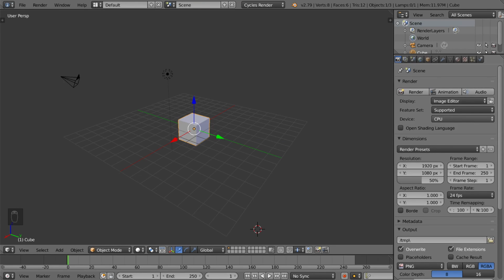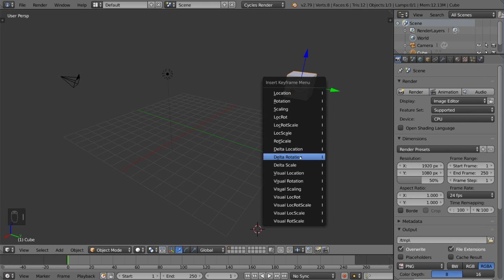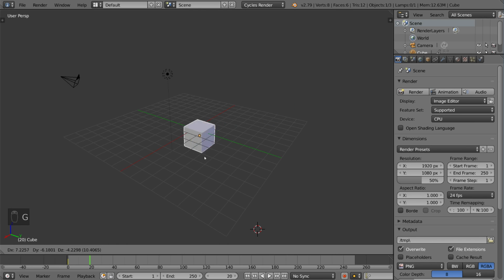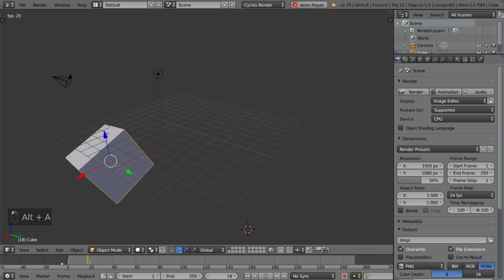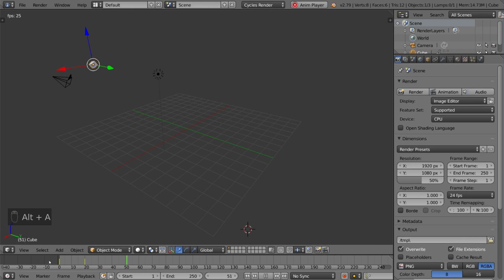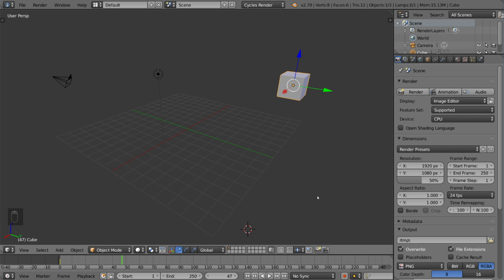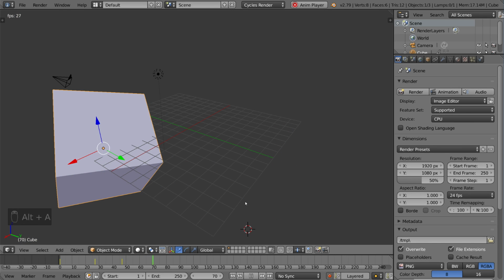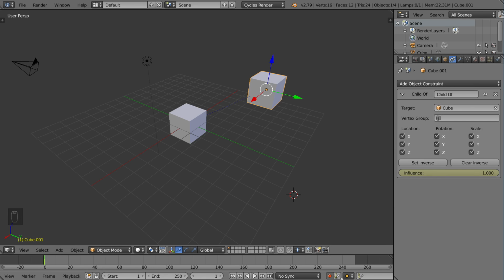Blender Basics -Part 38 | Key frames